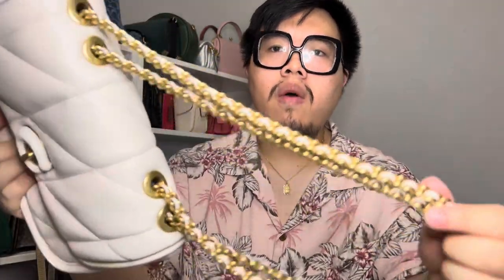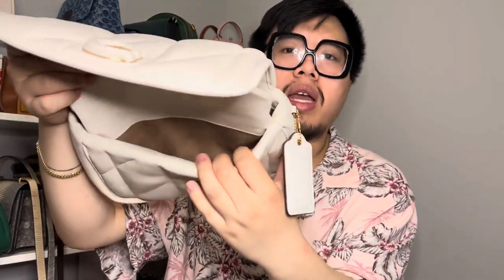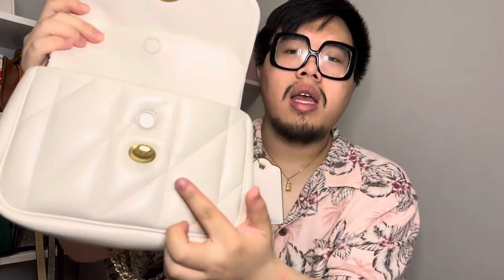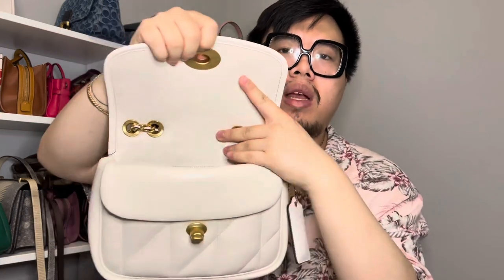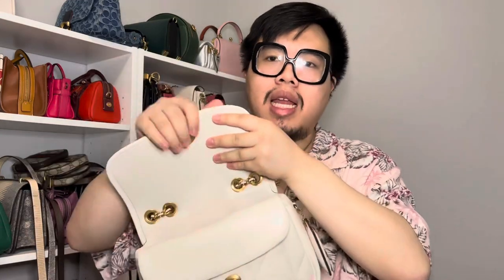NEW: Coach Pillow Madision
Here is a video over the Coach Pillow Madison bag!

If you have any questions about the bag that I have shown here, please leave them down in the comments below and I will try to help you out. Stay safe and healthy everyone!